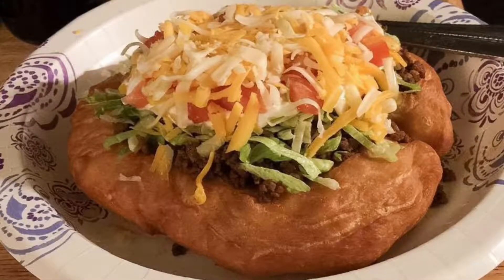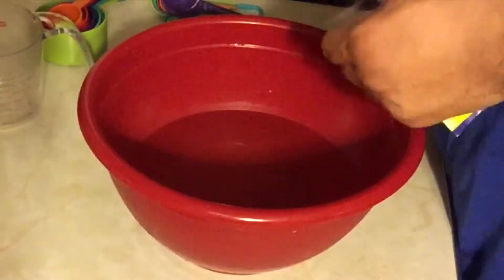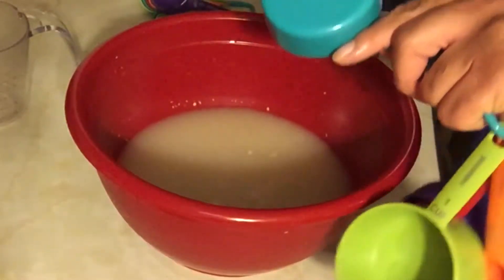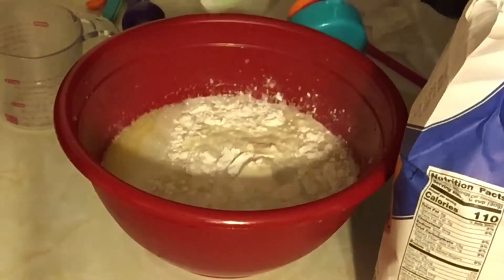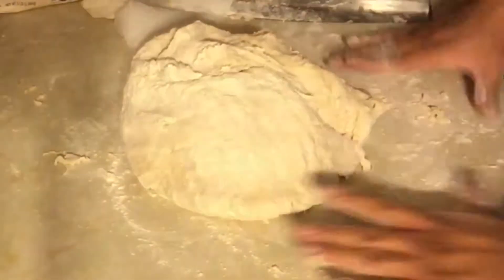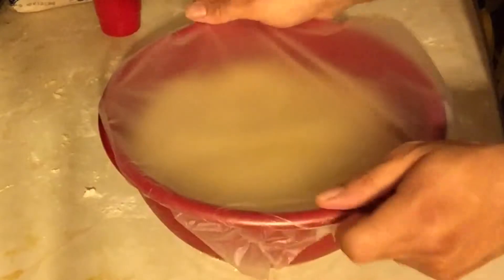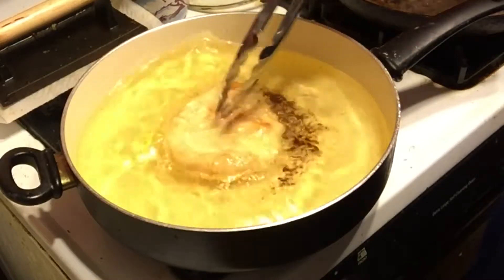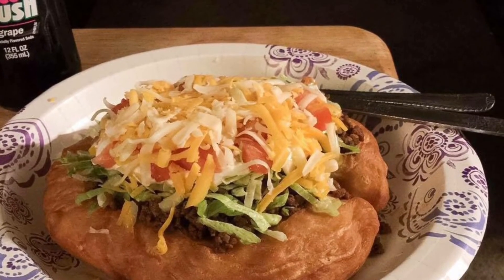Homemade Indian Fry Bread Recipe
This is an instructional video of how to make Indian Fry Bread for Indian Tacos.

Indian fry bread (double recipe)
5 pounds flour
6 cups warm water
2 packages yeast
1/2 cup sugar
1 teaspoon salt
1/2 cup milk or powdered milk
1 cup vegetable oil or melted butter

Directions:

Pour yeast into warm water and stir until the yeast dissolves. Add sugar, salt, milk, and vegetable oil, then stir until all the dry ingredients dissolves.

Pour and stir in the flour 2 to 3 cups at a time. After flour has been mixed, turn on a lightly floured surface and kneed the dough for about 6-8 minutes. Put dough in a large oiled bowl and cover with Saran Wrap and a damp towel. Let it rise for about 1 1/2 to 2 hours.

Oil your hands to re-kneed the dough for about 5 minutes. Sprinkle some flower so it won't stick to your hands. Kneed until dough is no longer sticky.  And you are ready to fry it.

Heat the oil on or medium, if you want to, turn it down to medium low once the oil is heated.

Fry it until it’s brown on both sides.

Let it drain the excess oil on a paper towel until you put the desired toppings on it.

Indian fry bread (regular recipe)
8 1/2 cups flour
3 cups warm water
1 package yeast
1/4 cup sugar
1/2 teaspoon salt
1/4 cup milk
1/2 cup vegetable oil or melted butter

Oil your hands to re-kneed the dough. Sprinkle some flower so it won't stick to your hands. Kneed until dough is no longer sticky.  And you are ready to fry it.

Heat the oil on medium or if you want to, turn it down to medium low once the oil is heated.

Let it drain on a paper towel until you put the desired toppings on it.